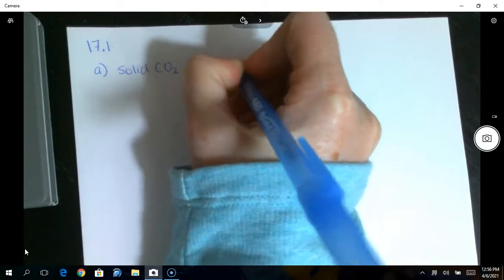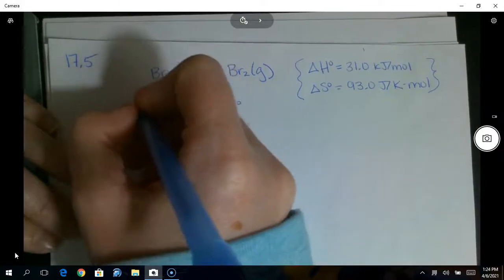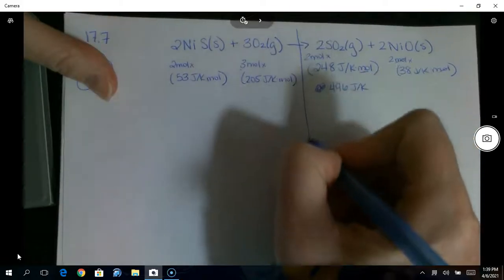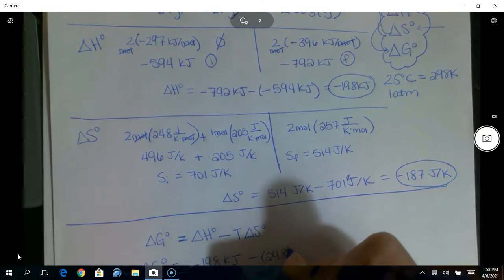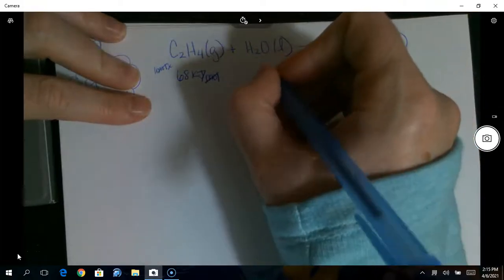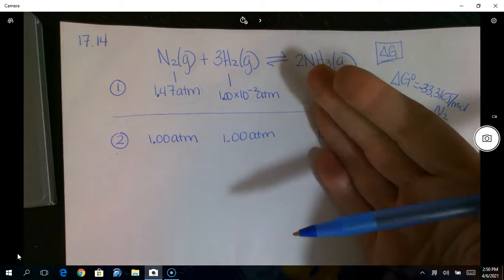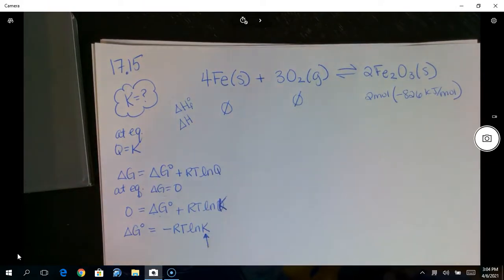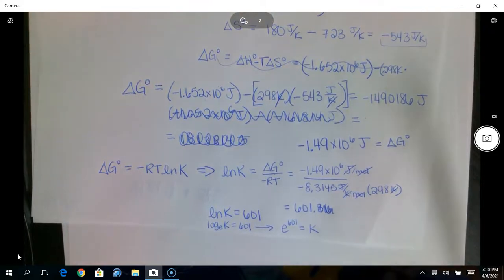AP Chem 9A Practice Problems